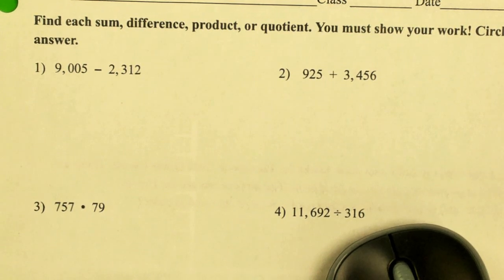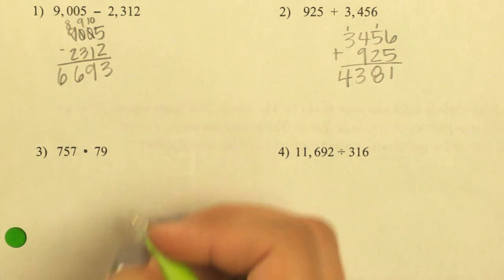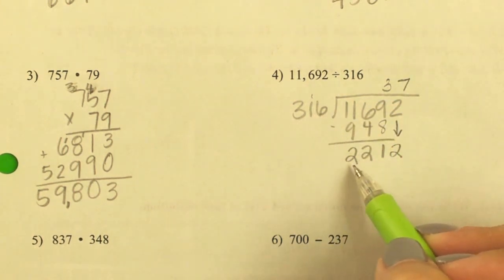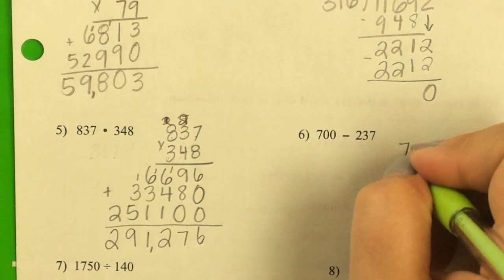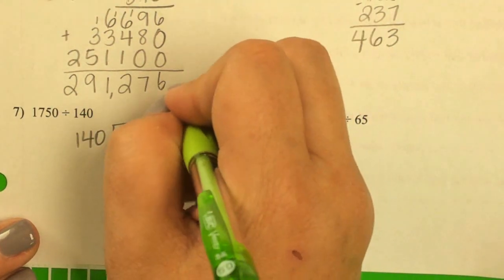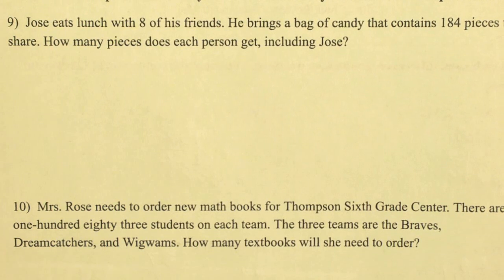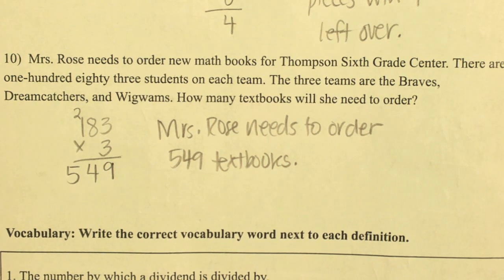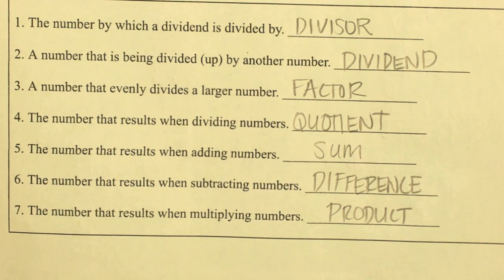Study Guide Advanced Math